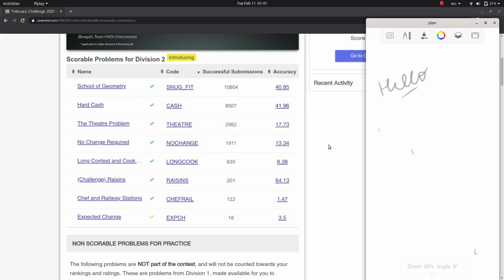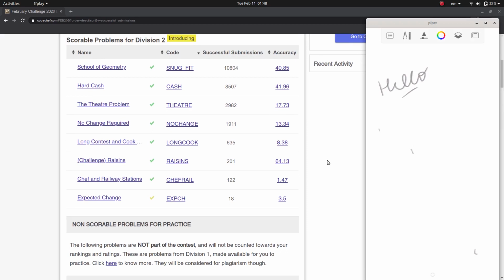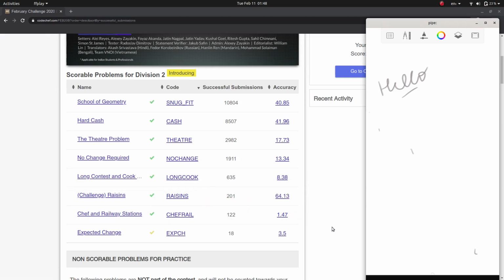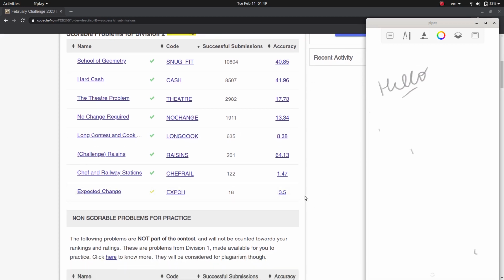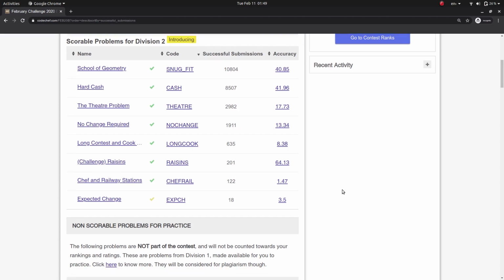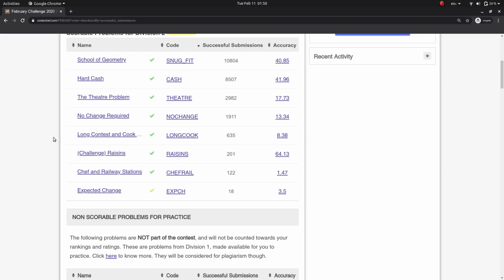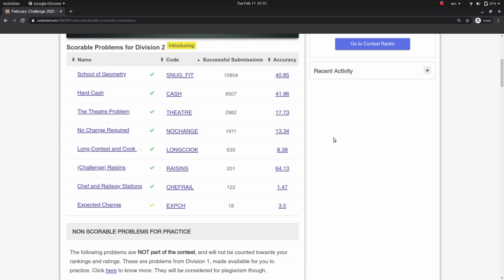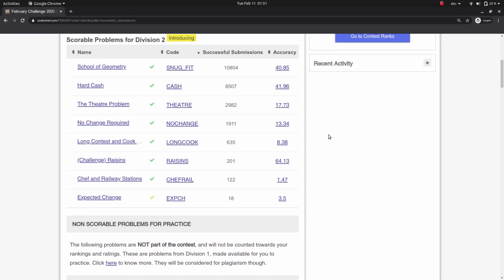CodeChef February 20 Long Challenge (Div. 2) Review | What to expect?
Hello, I am Himanshu, and in this video I have tried to review the FEB20B CodeChef long challenge. Long Challenges are really good to get a very good learning curve and I recommend all the beginners out there to start with this contest.

I will be posting the detailed editorials and real time approaches and developments/progresses in contest in real time. I have recorded those and I will be uploading them in future.

I may sound sleepy in this video, because I really am and there is no electricity in my apartment and I wanted to sleep and I could not ans started making a video and uploaded it and now I am writing this description I dont know why but I wish you all good luck for the contest because y'all are rockstars and one day you all will shine and will make yourself proud. ok bye and I will be happy if electricity comes back because my laptop has no battery and it can